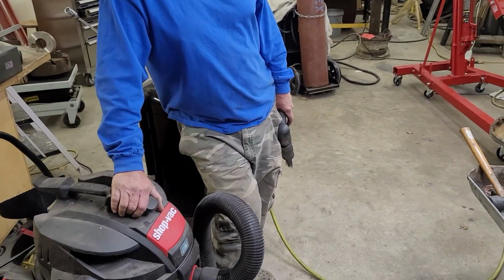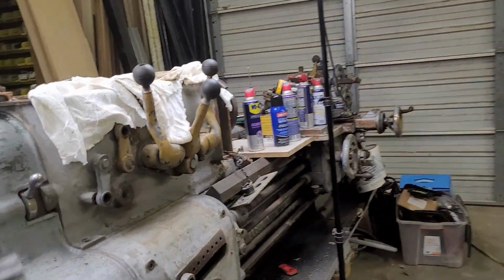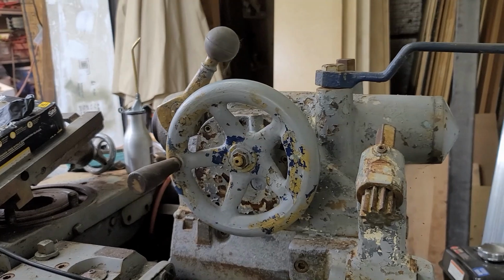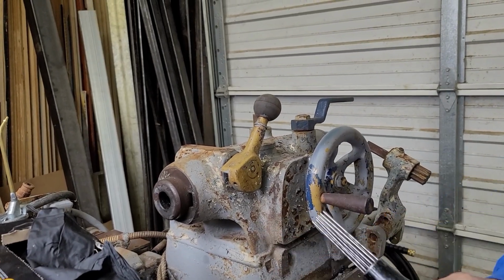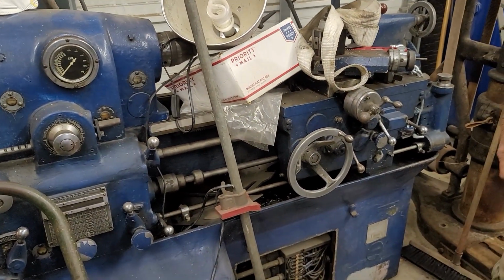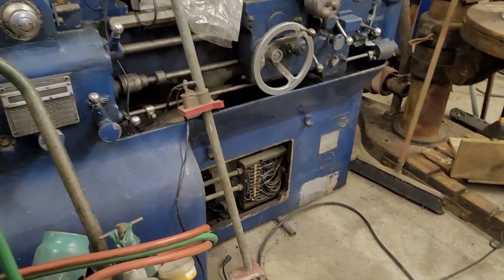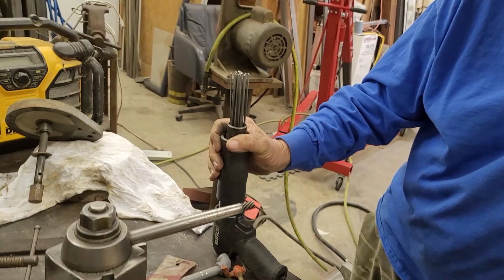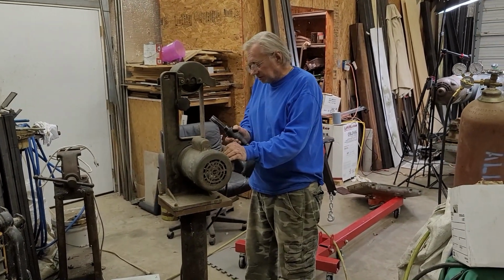How to remove paint for LAZY people: Harbor Freight Vs Northern Tools Needle Scaler Test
Don came over with his needle scaler and showed me how to do it :)  Striping the paint off of the 1957 Axelson 16" lathe and even tested it out on the pant of my Blue Monarch 10EE  ( I HATE THAT PAINT JOB)
Please be warned, parts of this video are loud.

Also show you the good paint Don found.